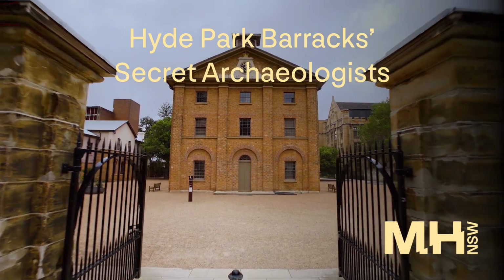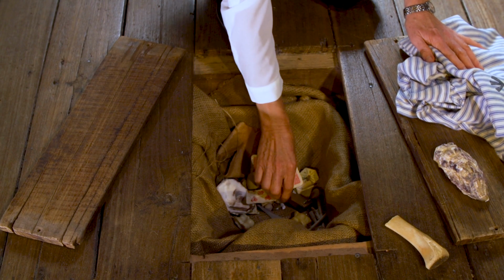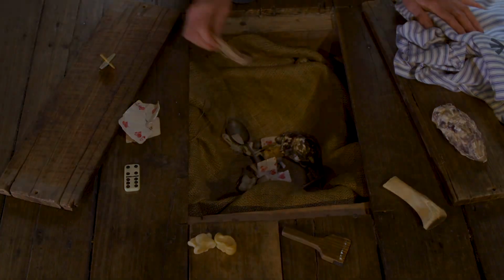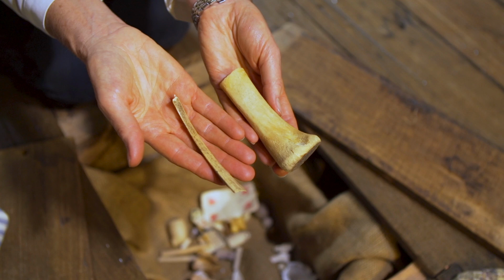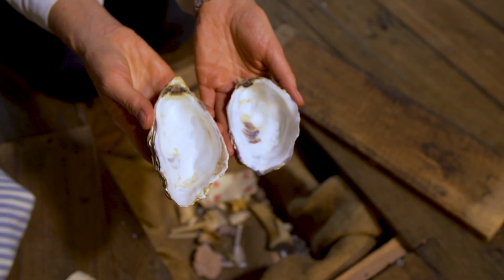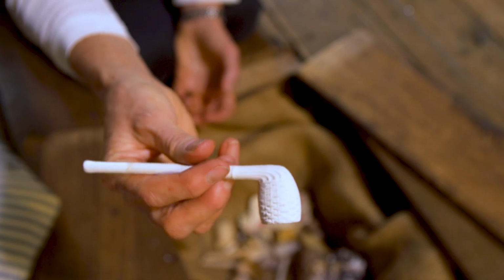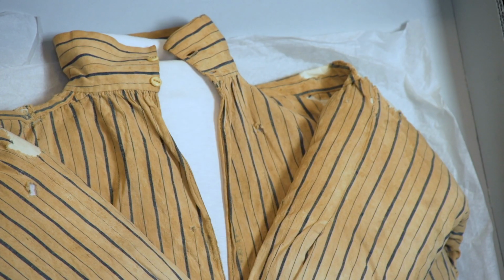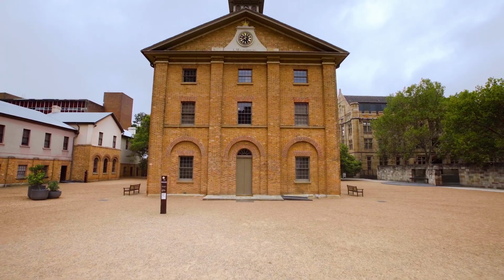Who were the secret archaeologists of the Hyde Park Barracks?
Rats made their nests under the floorboards of the Hyde Park Barracks, and it is thanks to them we have a unique archaeological collection that helps us to understand what life was like at the Barracks almost two hundred years ago.

Uncover the story in this fascinating video created by the Museums of History NSW learning team.

2024 update